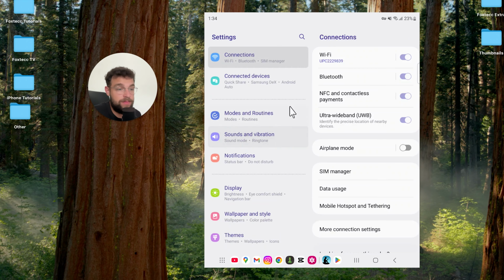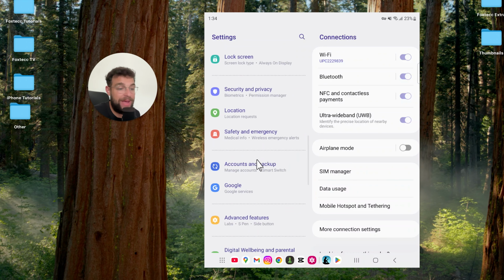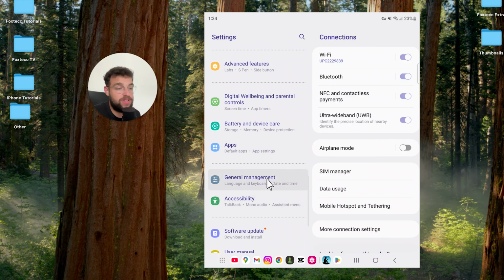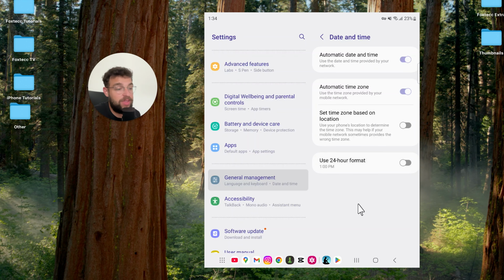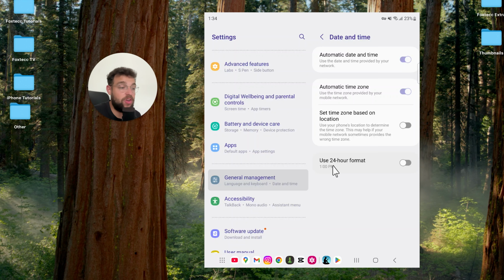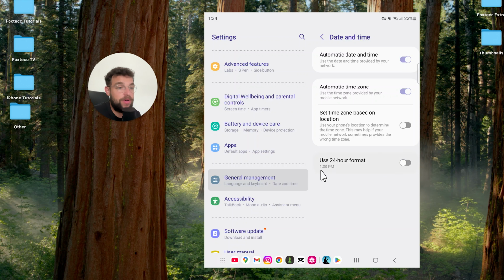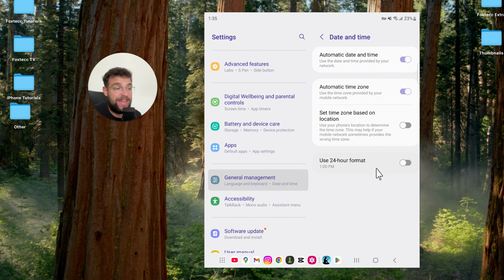How to Change Clock to 24 Hour Android (tutorial)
Learn how to switch your Android phone’s clock from 12-hour to 24-hour format in just a few simple steps. This quick guide will help you set your preferred time display in no time.